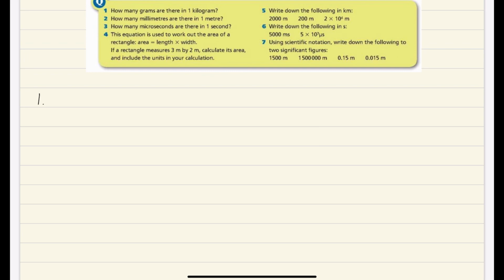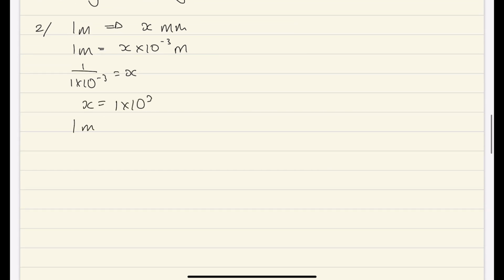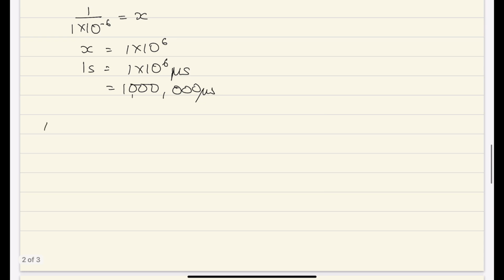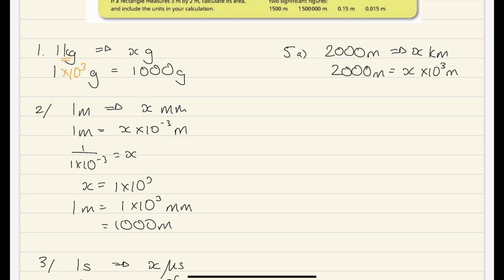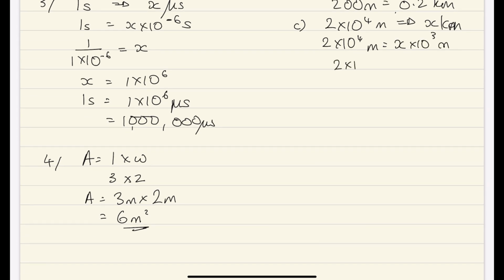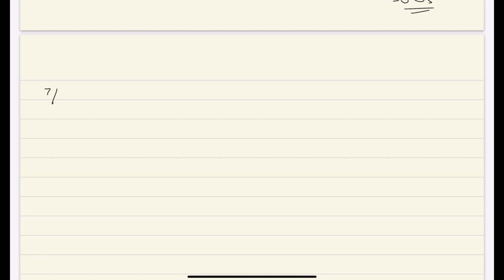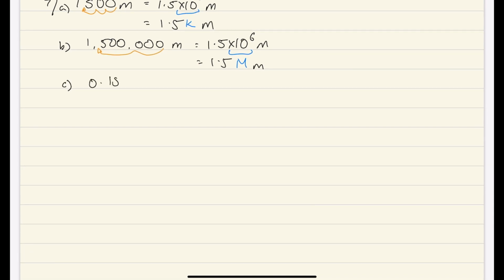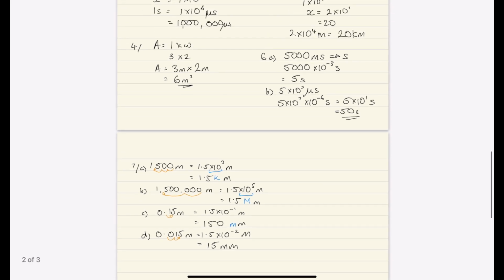Physics Solution 1. Numbers and Units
We are covering the solutions to 1. Numbers and units
This video is for GCSE/iGCSE/O level equivalent exams.

If you have any questions or if anything we said didn’t make sense, ask in the comments below and we’ll do our best to answer!